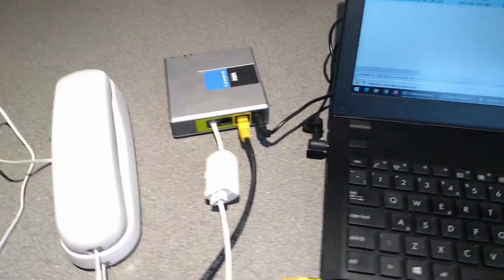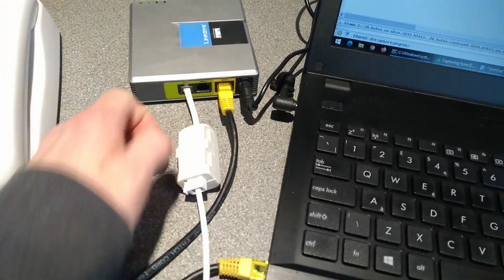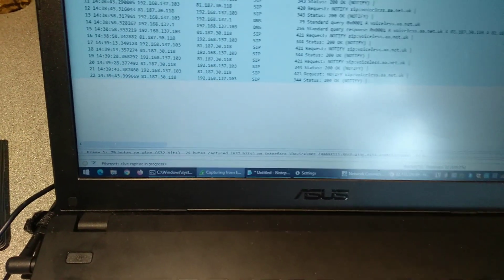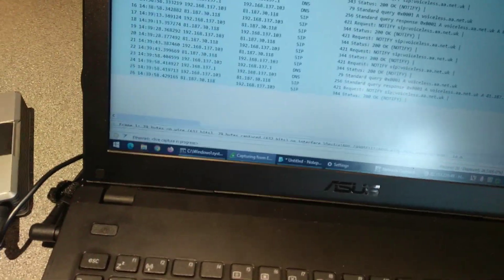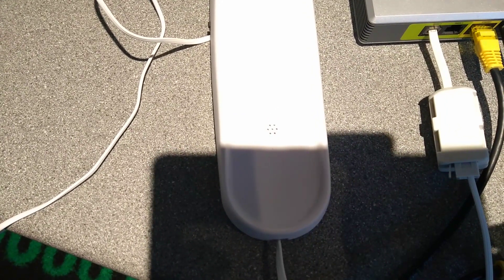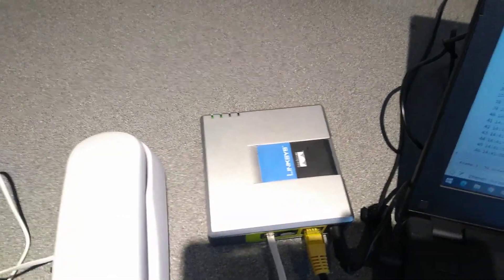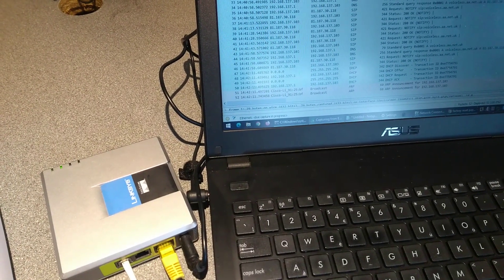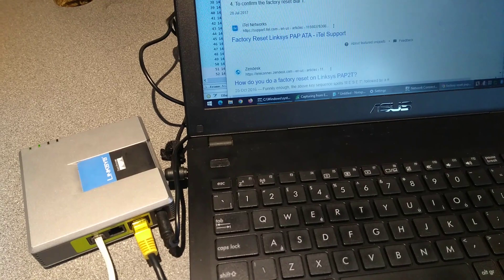How to factory reset a Cisco Linksys PAP2T VoIP ATA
How to factory reset a Cisco Linksys PAP2T using the commands via a telephone.